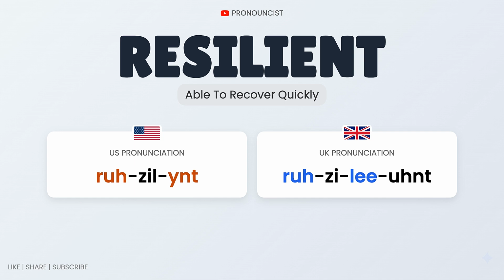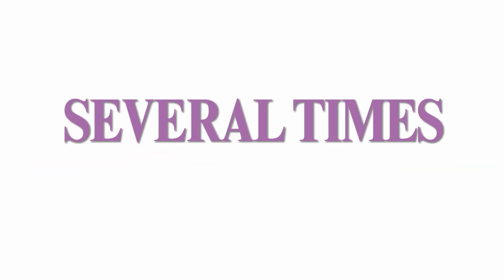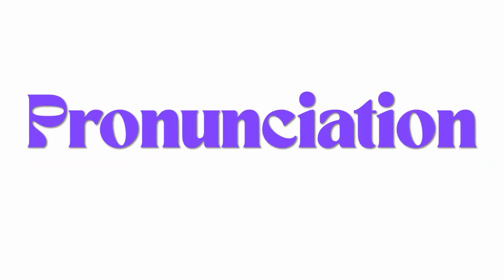How to pronounce RESILIENT in British & American accent || Learn with syllables 🇺🇸🇬🇧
Learn how to pronounce "RESILIENT" correctly in English 🇺🇸🇬🇧.

In this video, we break down the pronunciation step by step so you can clearly understand how to say RESILIENT in both American and British accents.